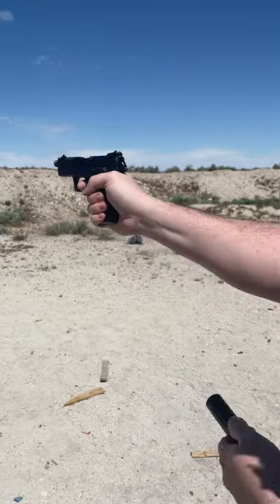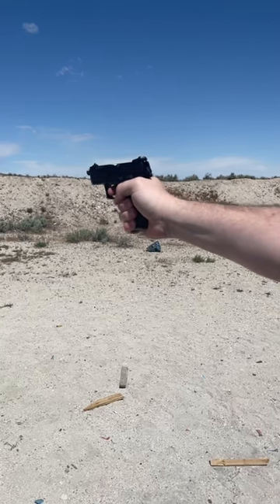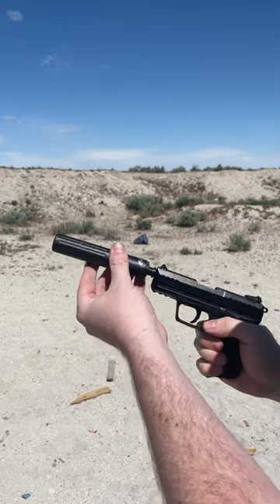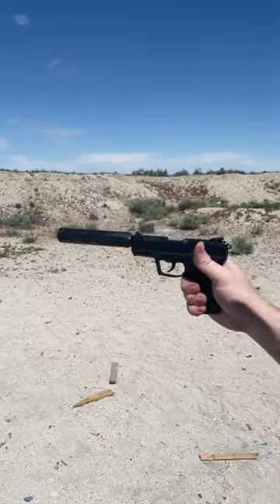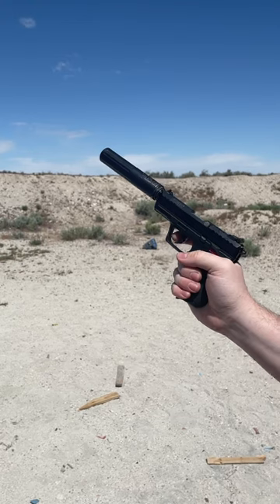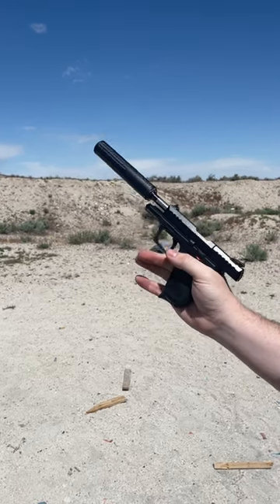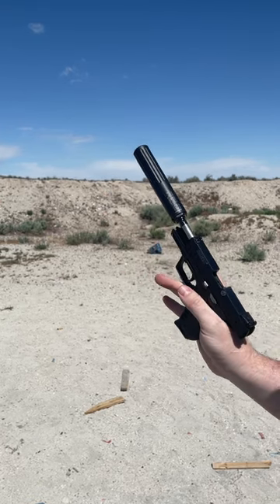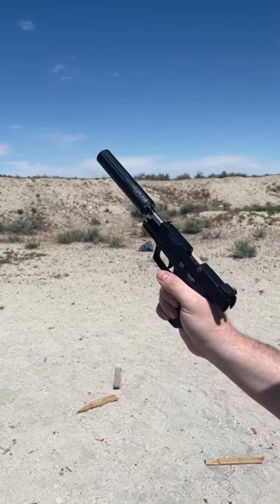AMTAC Fire Ant/Tao Suppressed Ruger SR22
I've had my AMTAC Fire Ant for a few years now, and it really is one of the best rimfire cans that I've shot. They're changing the branding around a bit and are clearing out the Fire Ant branded cans before changing to their new "Tao" branded models. To help move them out, AMTAC is offering a discount on the Fire Ant using the code "FireAnt60". If you're in the market for a stainless steel monocore .22LR/.22WMR/5.7x28 capable suppressor, this is a great deal. All NFA rules still apply, you still need your tax stamp, etc, but this gets you a great can that's shorter, lighter, and suppresses as well as something like a Dead Air Mask for over $100 cheaper.